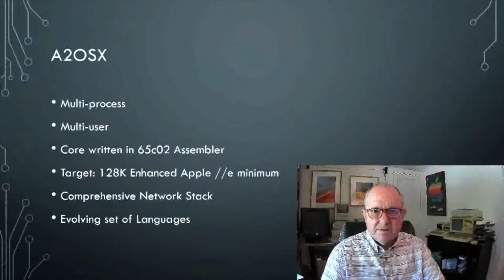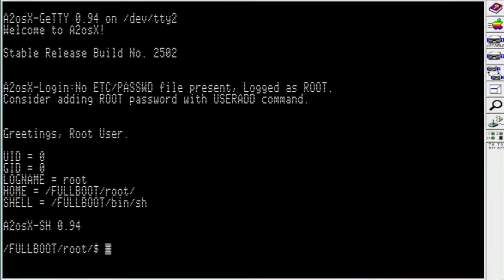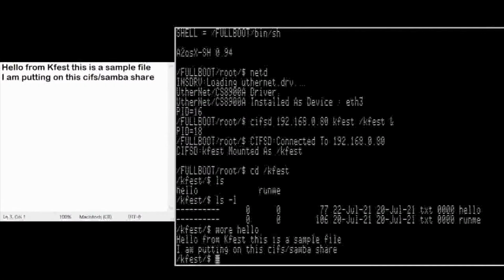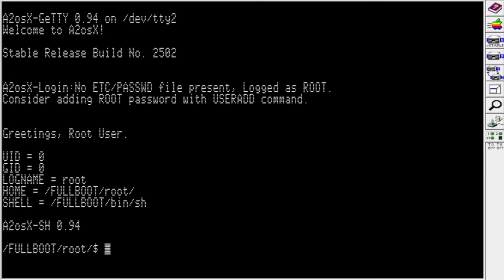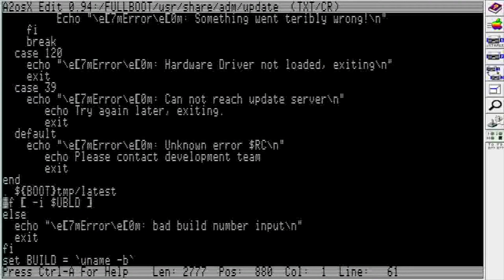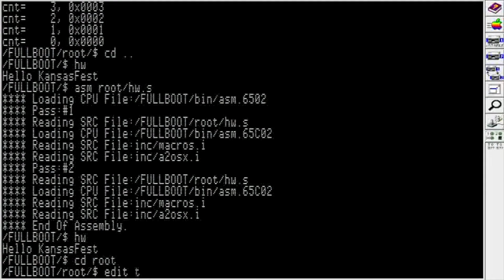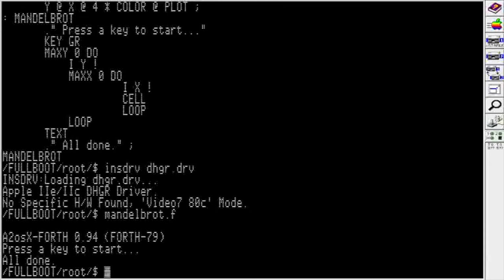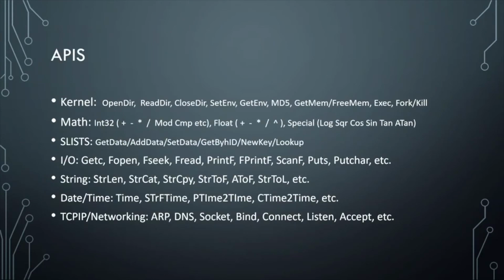KansasFest 2021 09 A2osX and the Language of Development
KansasFest 2021, July 23, 2021, 1:45 pm - A2osX and the Languages of Development - Patrick Kloepfer

KansasFest for 2021, the 33rd annual Apple II convention, was held online July 23 - 24.

Patrick will introduce and demonstrate the multiple new languages available in the A2osX 0.94 release. The languages will include the Bash-like interac- tive and scripted shell (bin/sh), an assembler (bin/asm) fully compatible with the S-C Macro Assembler, a BASIC-like scripting language based on ACOS for developing a full fledged BBS in A2osX, a Forth implementation based on Forth-79 with extensions for rich graphics, and lastly a C shell (bin/csh) language with access to all of A2osX’s APIs and libraries for building complex applications and utilities. This presentation will cover each of these languages, its primary use cases and running examples for each.